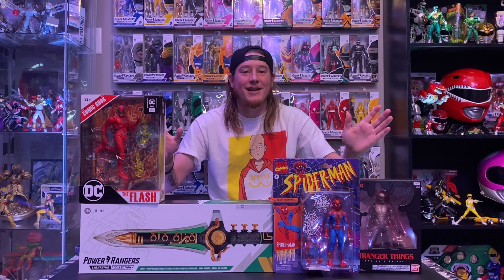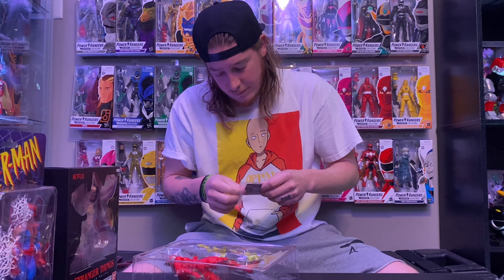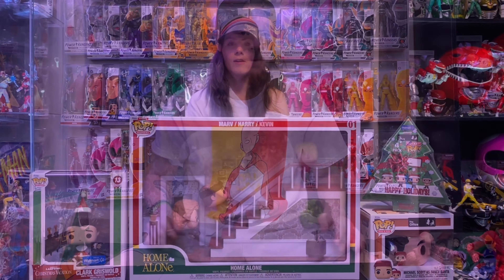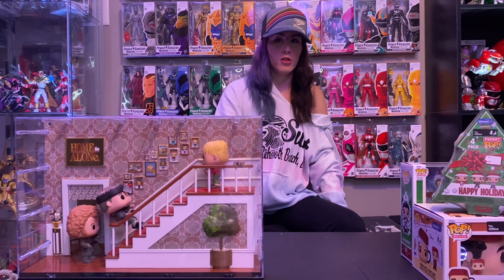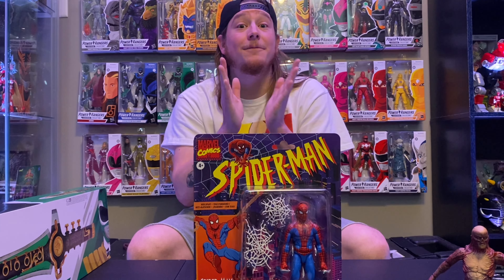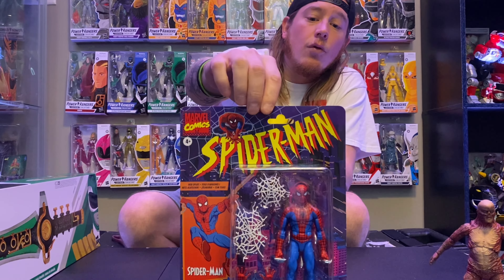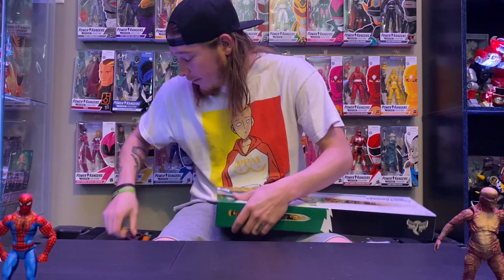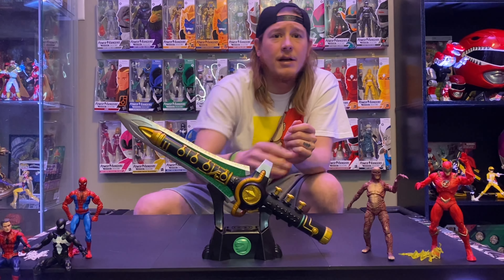NEW Marvel Legends Spiderman Cel Shaded, Stranger Things Vecna, FUNKO Christmas Pops, and more!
Happy Sunday All!

Check out our unboxing and review of the NEW Marvel Legends Spiderman Retro Cel Shaded, Stranger Things The Void Series Vecna, Mcfarlane Page Puncher The Flash, Power Rangers Lightning Collection Dragon Dagger, and FUNKO Christmas Pops!  Home Alone, The Office, and Christmas Vacation!